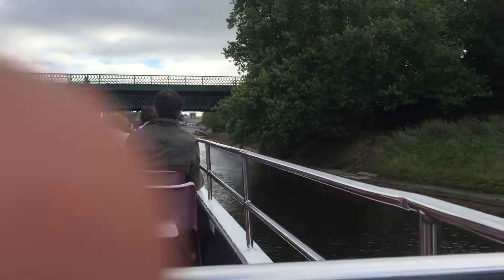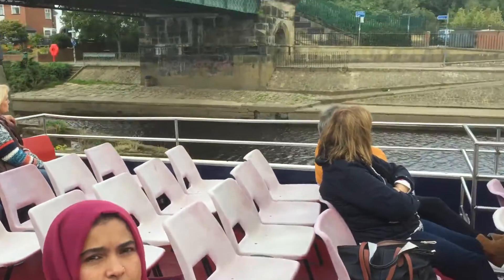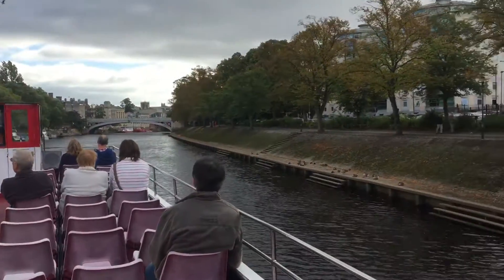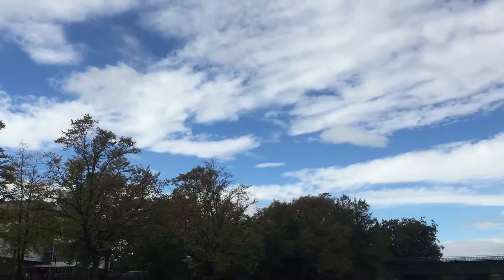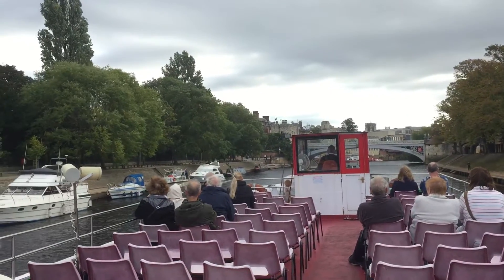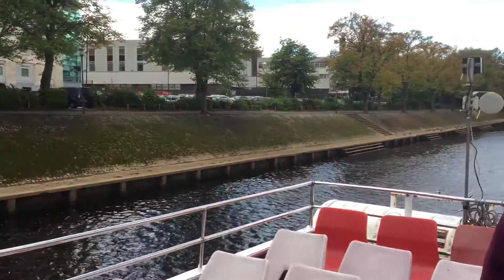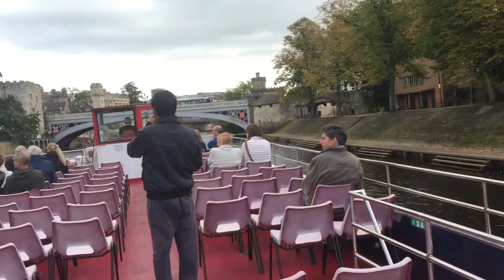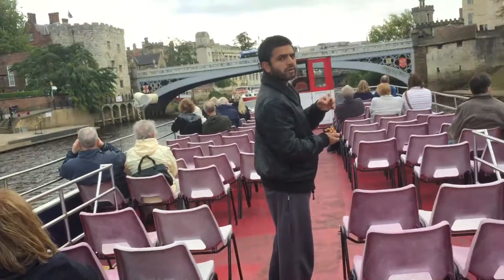York River Journey.